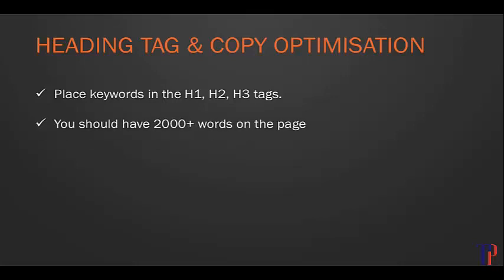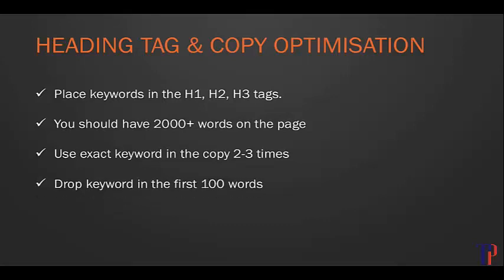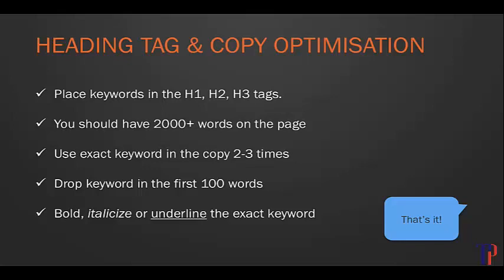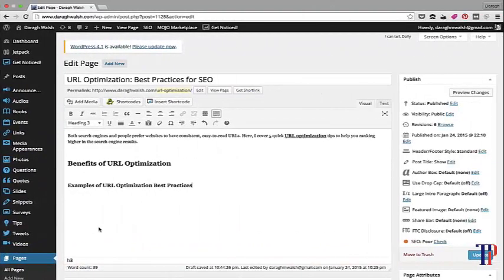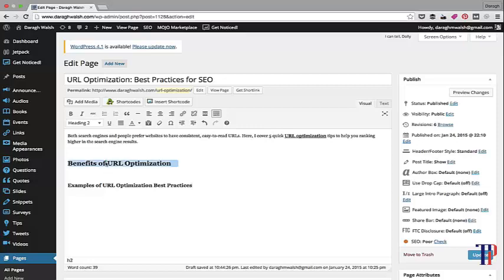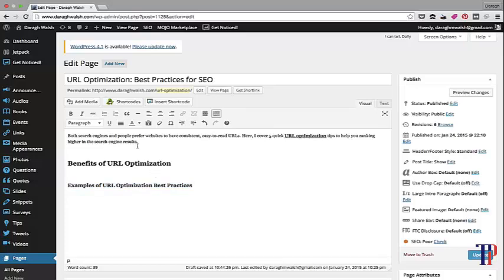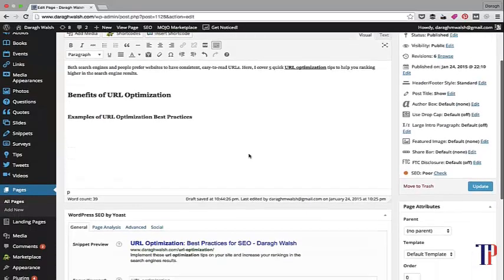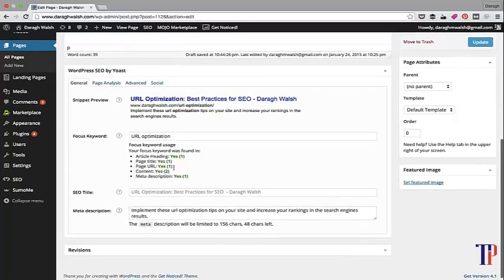HEADING,TAGS and COPY OPTEMIZATION-part #4 SEO friendlly formatting tutorials 2017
HEADING,TAGS and COPY OPTEMIZATION-part #4 SEO friendlly formatting tutorials 2016